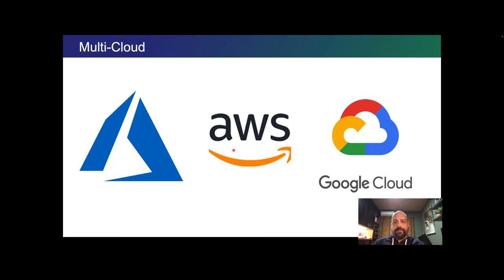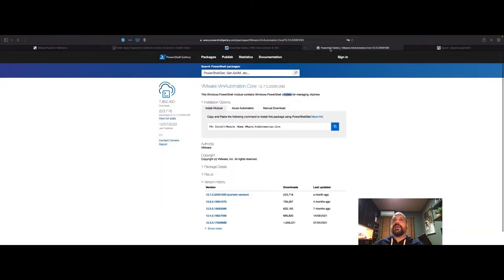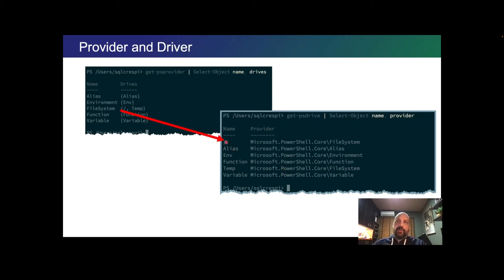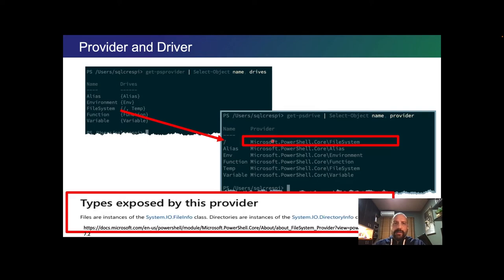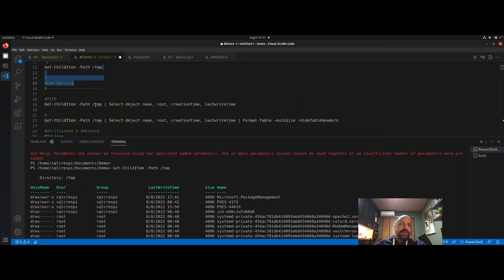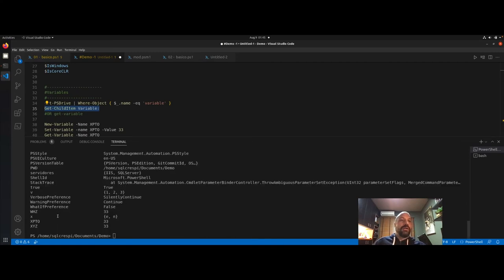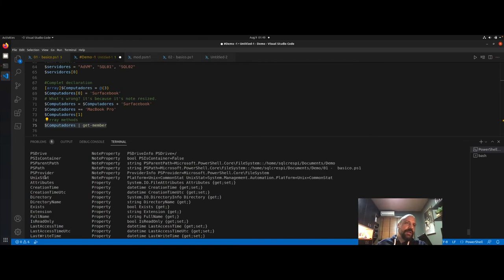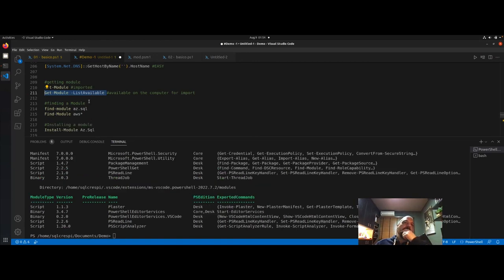Powershell - An Open Source and Cross-platform Solution - Rodrigo Crespi, CDB Data Solutions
Powershell - An Open Source and Cross-platform Solution - Rodrigo Crespi, CDB Data Solutions [Presented in English]